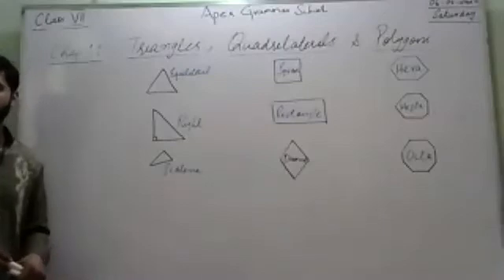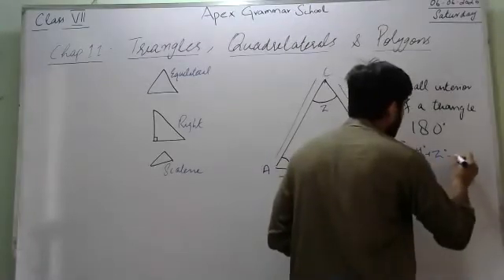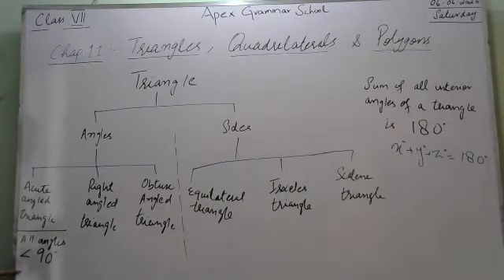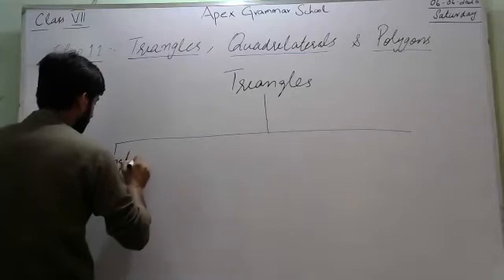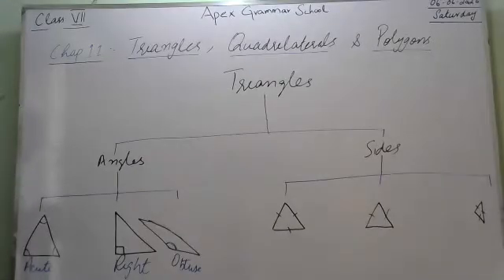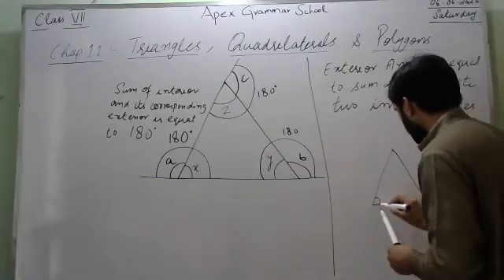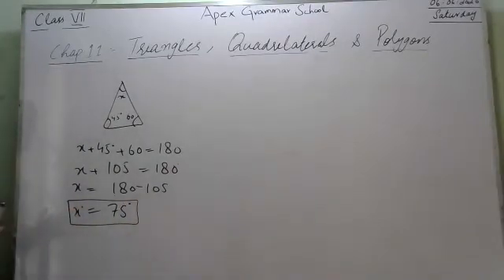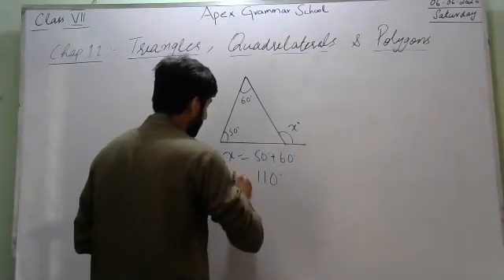Mathematics Class VII, Saturday 6.06.2020